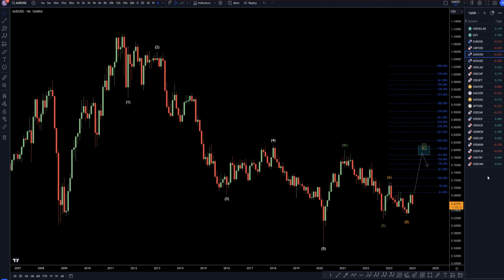Latest AUDUSD Forecast and Elliot Wave Technical Analysis for January 31, 2024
This video is about Analyzing the Latest Trading Tips For AUD/USD: Technical Analysis for January 31, 2024.